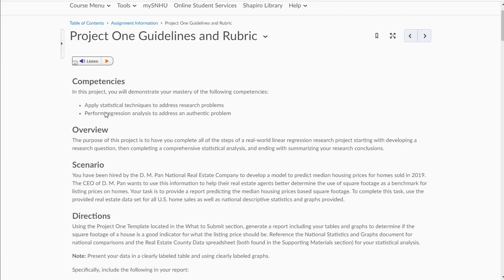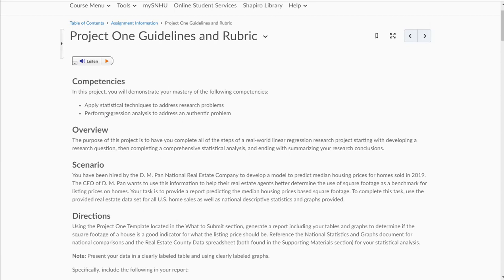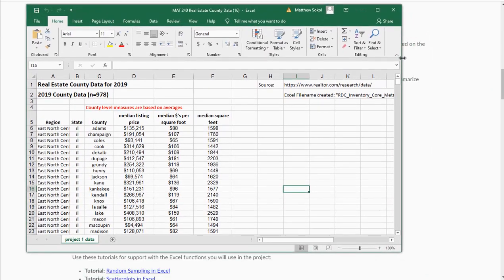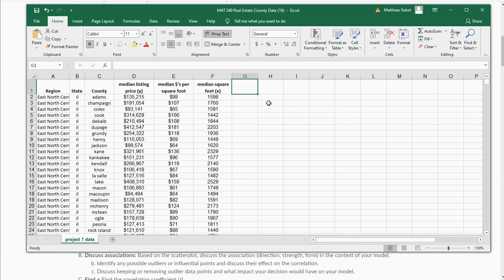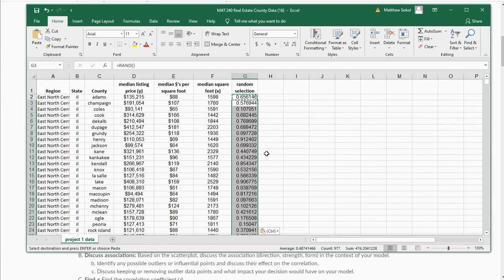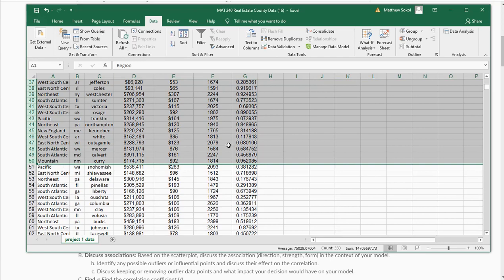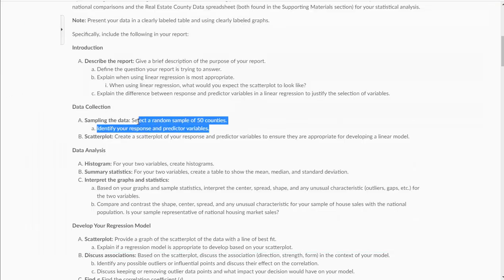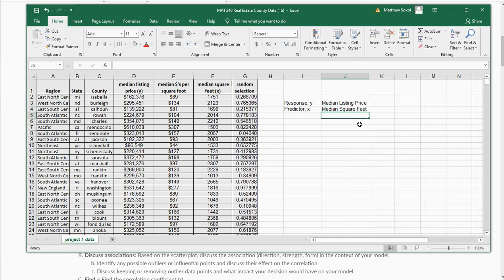MATH240 - Module 4 Project - Part 1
In this video I show you how to collect the random sample of 50 from the Excel Sheet.